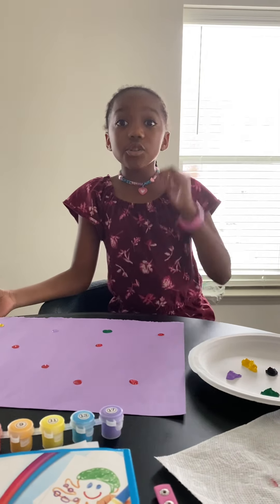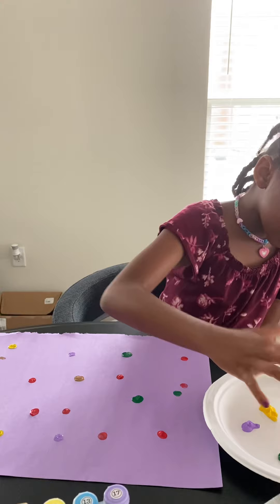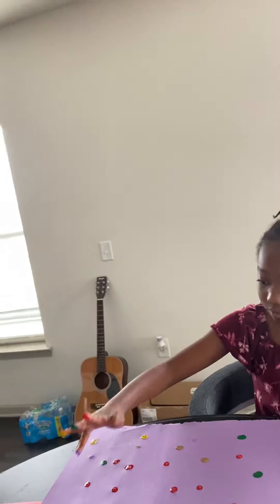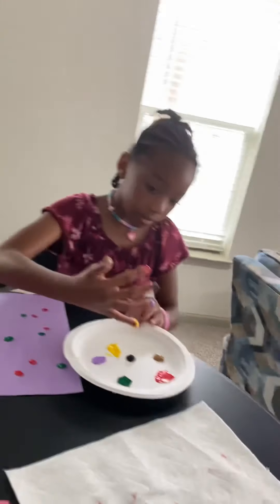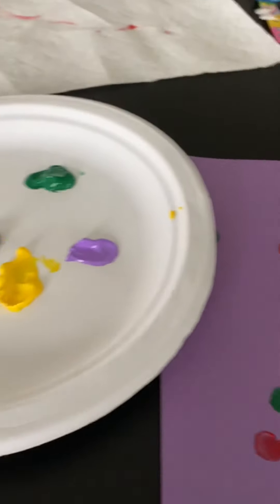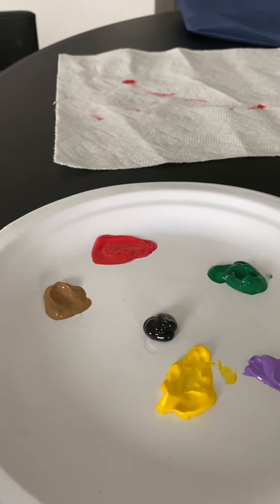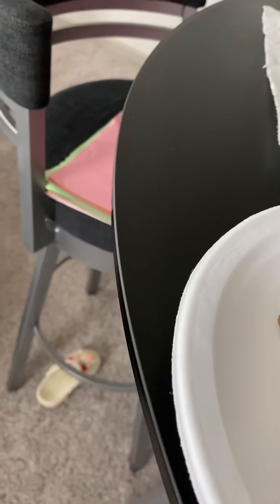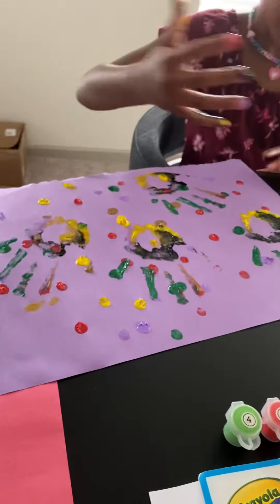The Genius having fun finger Painting with her brother and Grandma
Finger Painting at home and listening to music yess!!!